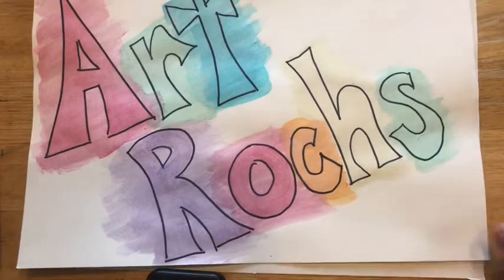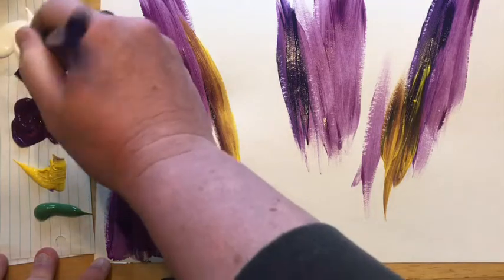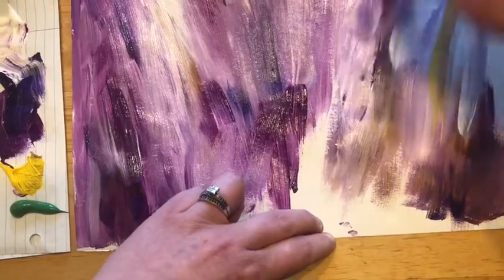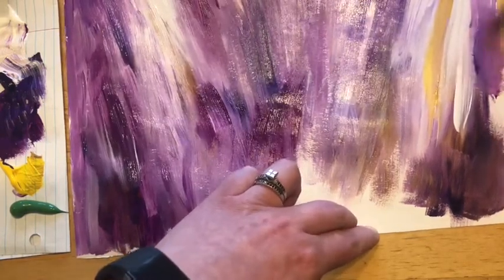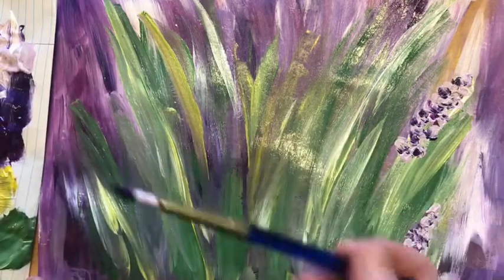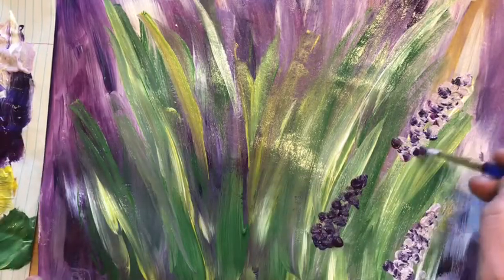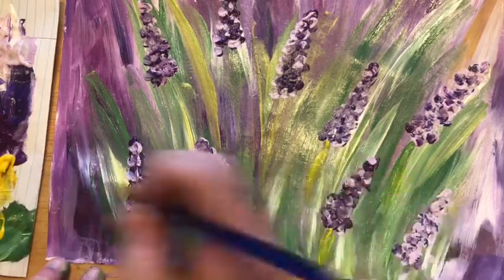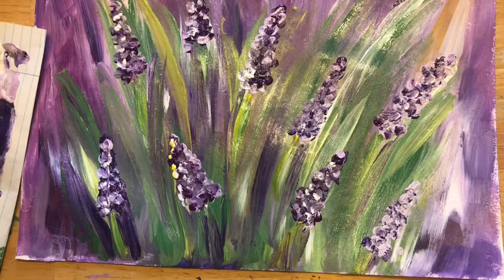Mothers Day Art Rochs